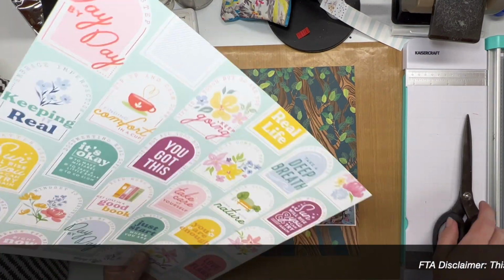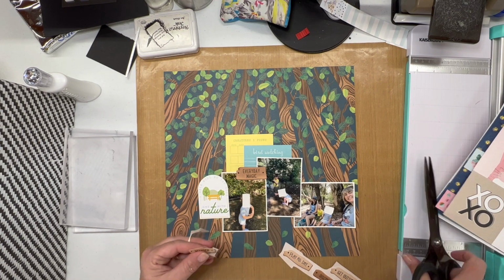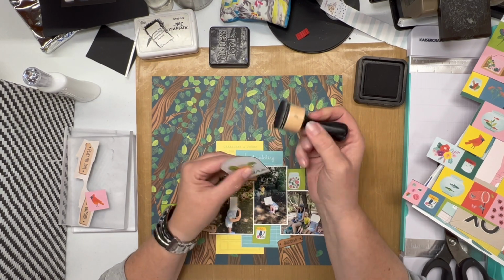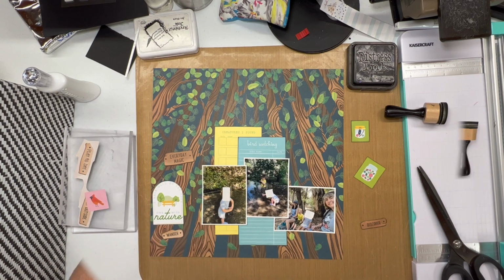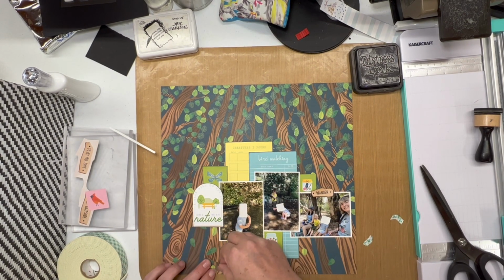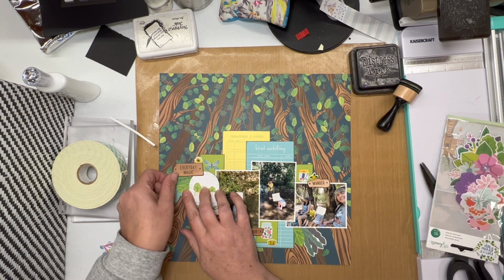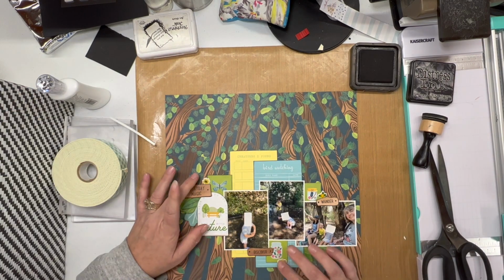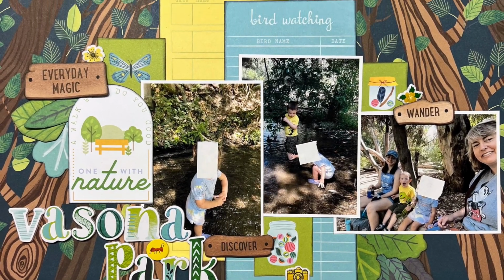Scrapbooking Process Video: Vasona Park (Scraptember - Day 6)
Thanks so much for spending time with me today, I hope you enjoy Scraptember!  We have a new prompt featured each day and you can find all of the videos in a playlist here:

Products Used:
FROM SCRAPBOOK.COM: